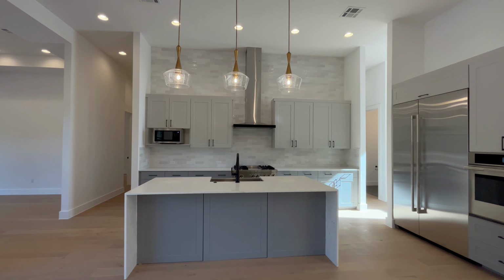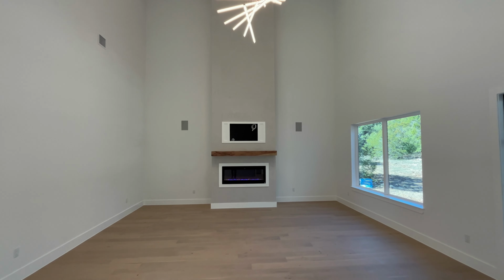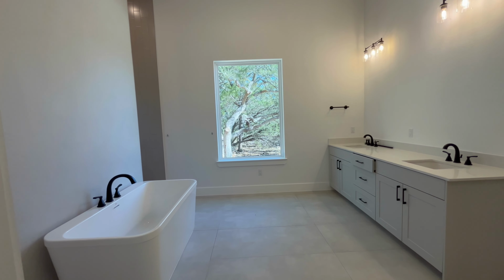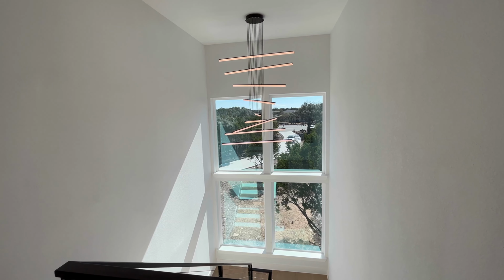INSIDE A $2 MILLION CUSTOM HOME IN A PRIVATE GATED COMMUNITY | AUSTIN TX | TEXAS REAL ESTATE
Moving to Texas just became easier when you use me as your agent! Check out this $2 million home in a gated community with 1.5 acres of land!

I want to make the process stress free for you and help you find your dream home. The real estate market can be crazy, so allow me to educate you and walk you through the process! :)

Have any questions or inquiries?

Sean Ackley is an Austin real estate agent who focuses on helping people with the relocation process. This can range from any price point and also new construction to resale homes. He has great knowledge when it comes to the surrounding communities in and around Austin and wants to make the process easy for you!